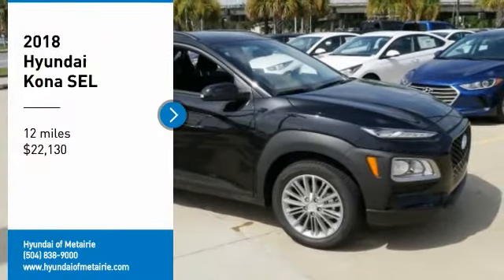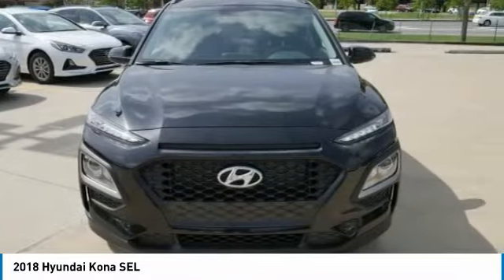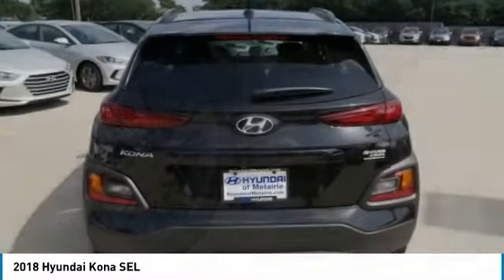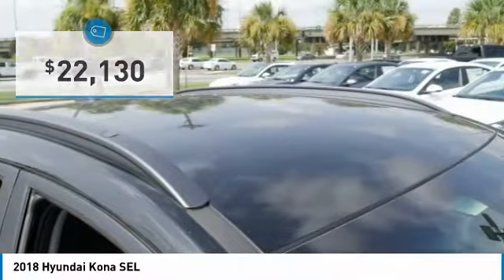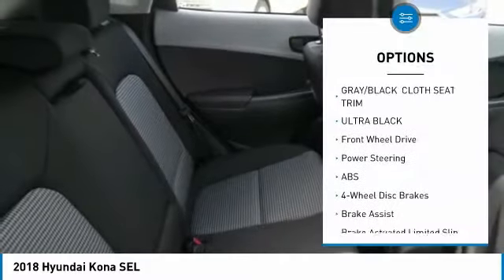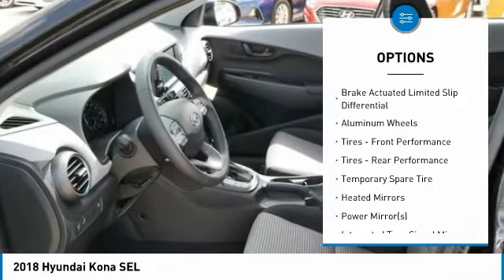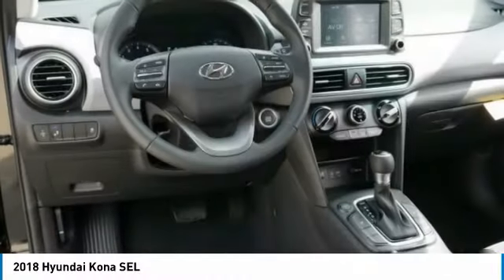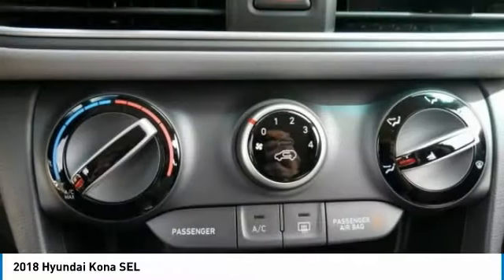2018 Hyundai Kona Metairie LA H151165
2018 Hyundai Kona SEL

Pick up this Ultra Black 2018 Hyundai Kona, available today at Hyundai of Metairie. This could be the one you've been searching for.